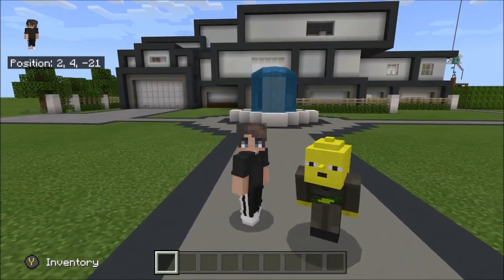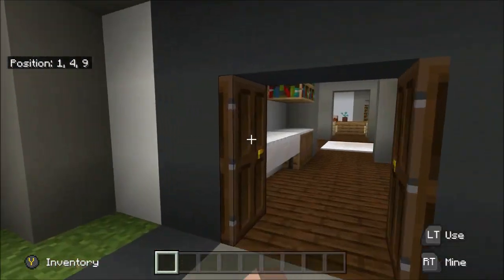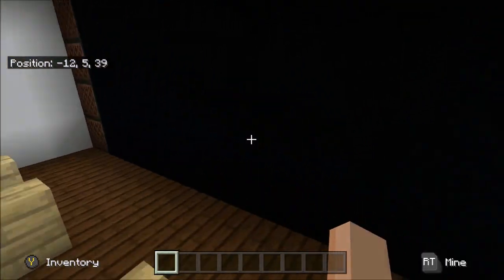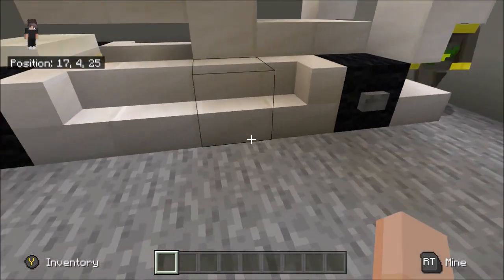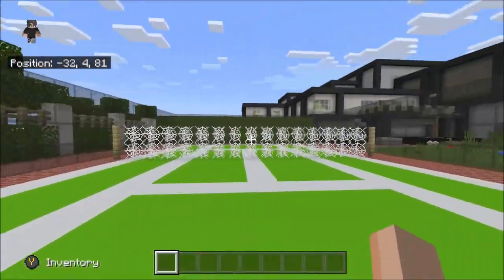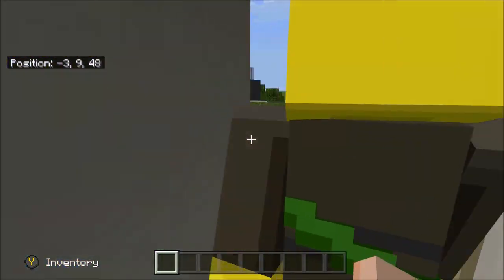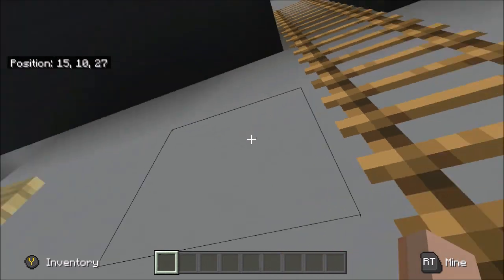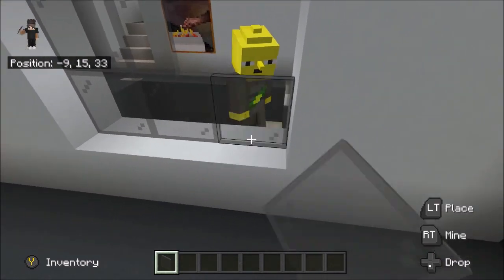Insane Modern House Tour!!!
In this episode, me and LemonSnivy show off our gigantic, dream modern house. Let me know if you would like to see us play murder mystery on this map.